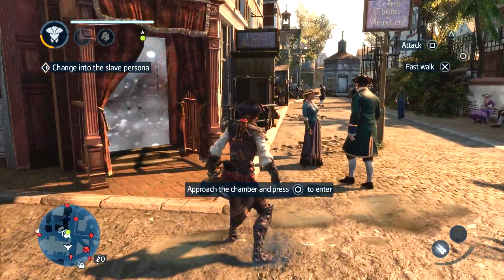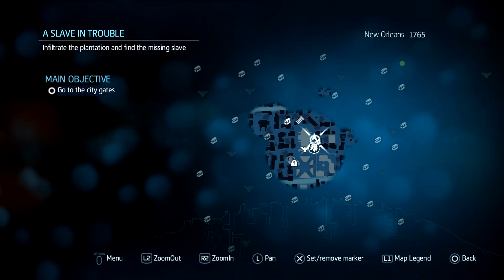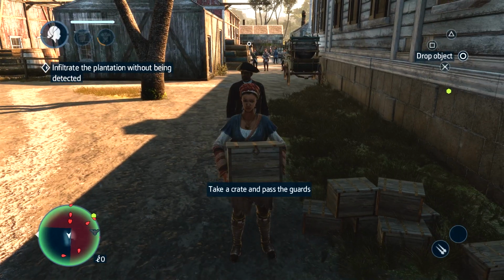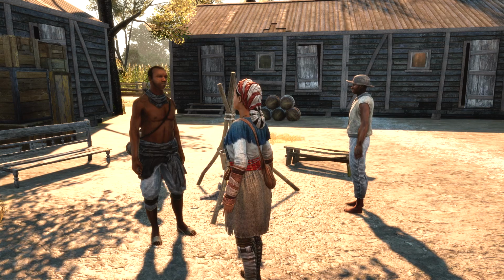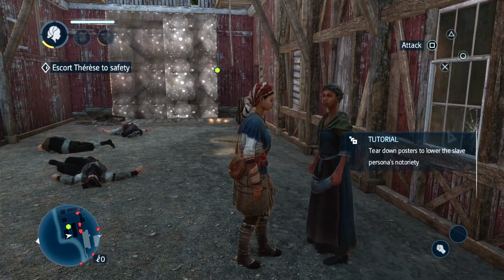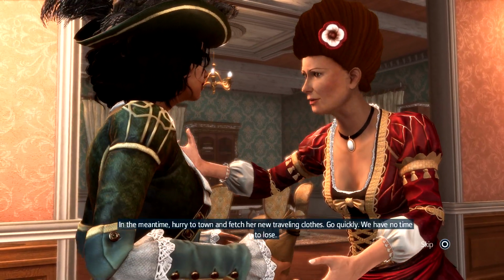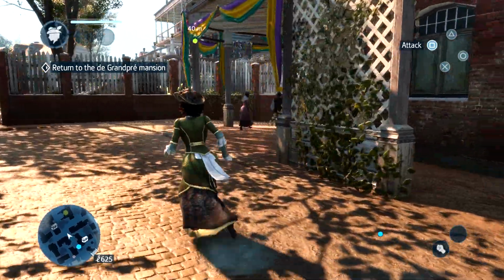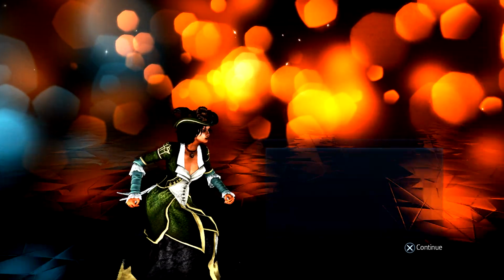Assassins Creed Liberation lets play part 2 - THE SAFE HOUSE (Ps4Pro) 2021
undercover